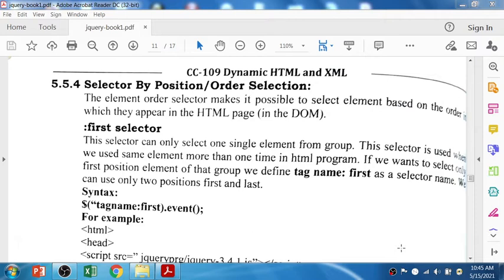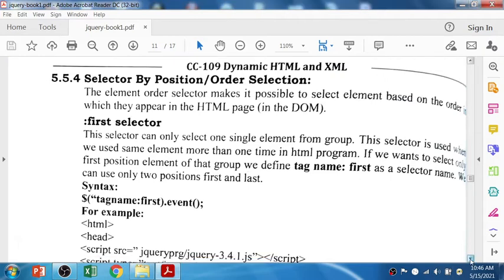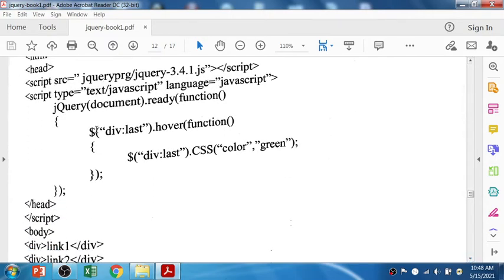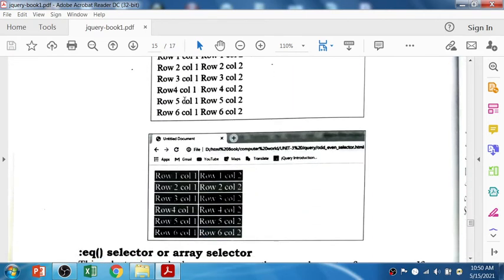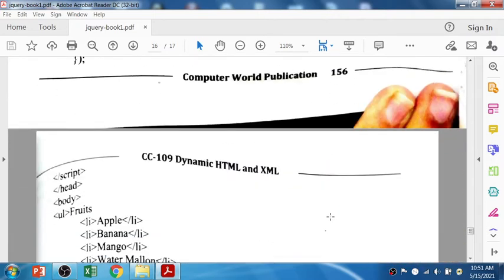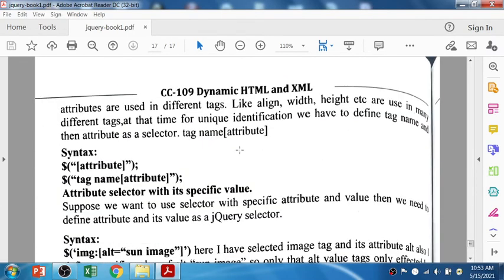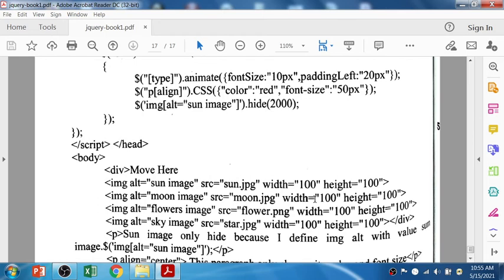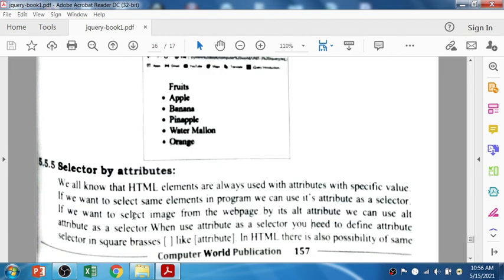selector by its order and attribute using jquery